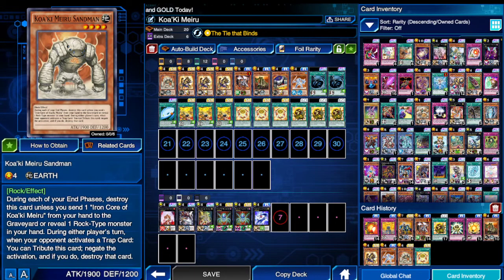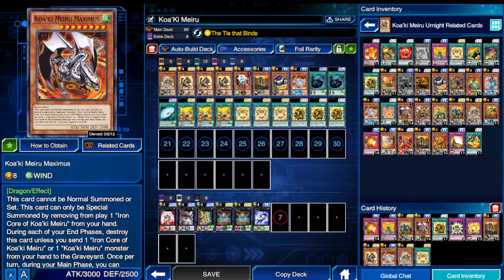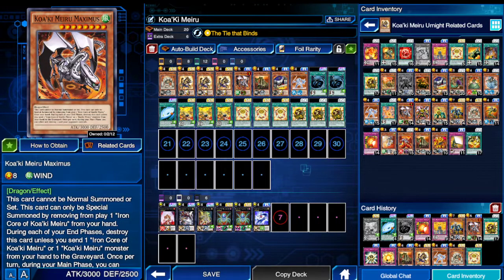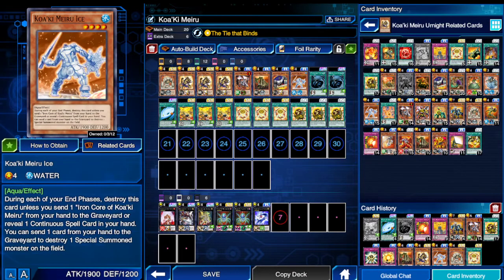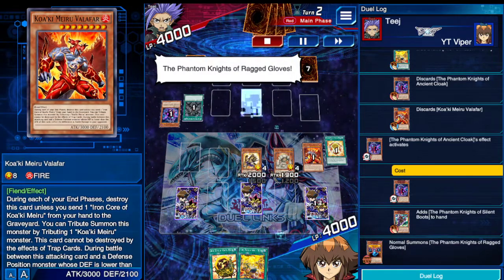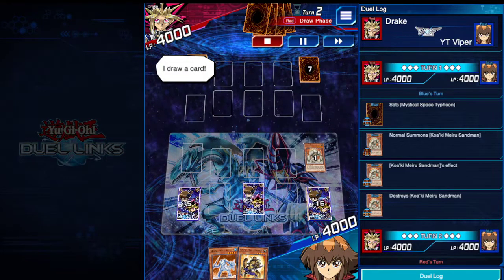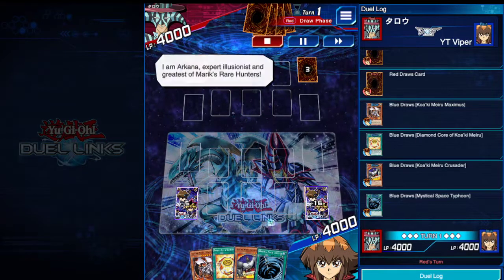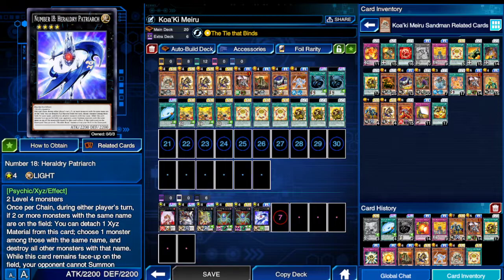Yu-Gi-Oh Duel Links | Duel Academy Ep.12 | Koa'ki Meiru